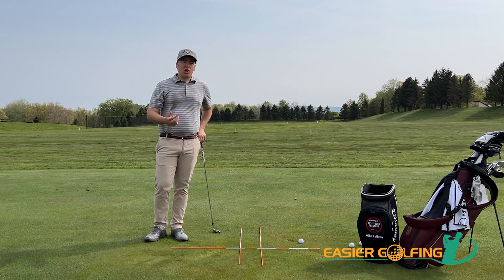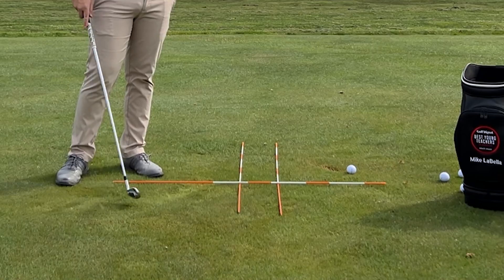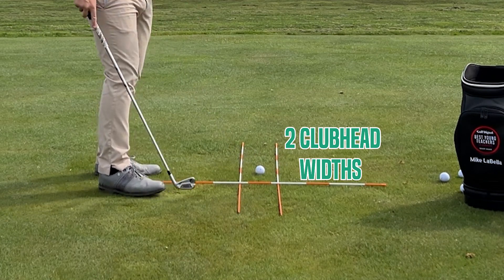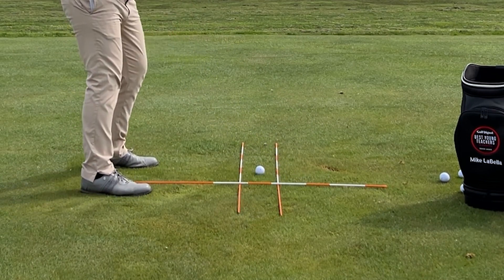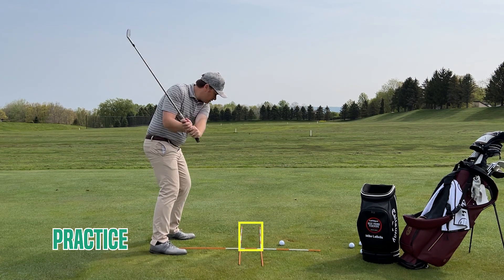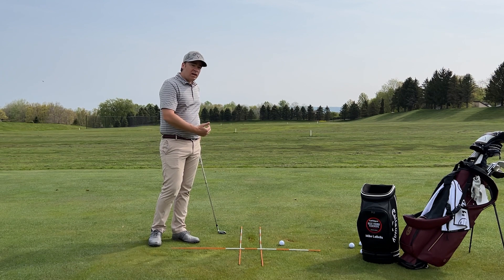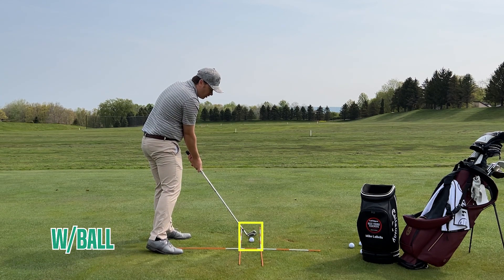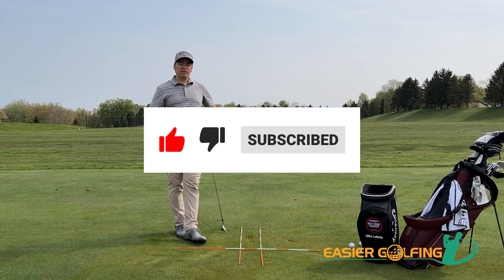How To Hit a Golf Ball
Today, we're delving into the essence of golfing - how to hit a golf ball with precision and power. But before we swing into it, ensure you've watched our previous lessons covering Level 1, Level 2, and Level 3 swings. They offer foundational body movements essential for a strong, effective golf swing.

ABOUT EASIER GOLFING

Easier Golfing aims to bring viewers all the details they need to know to make golf a little easier.
Easier Golfing is a daily newsletter about golf as well as an e-commerce store.